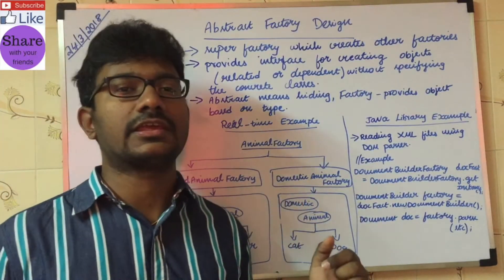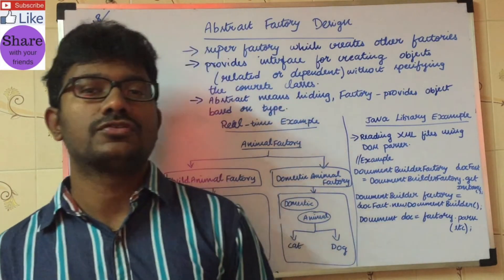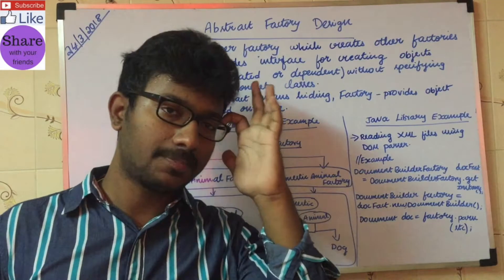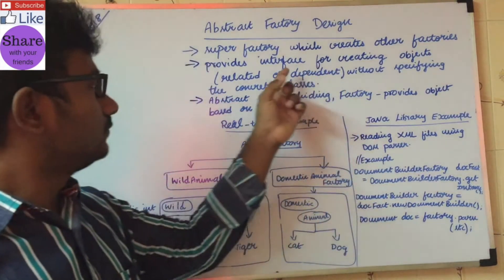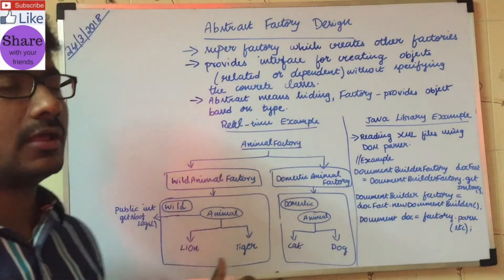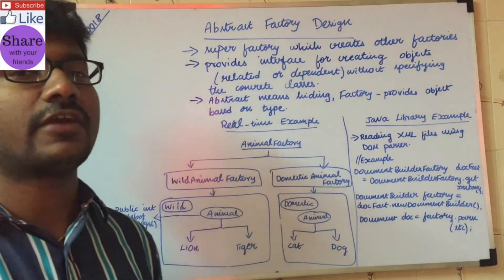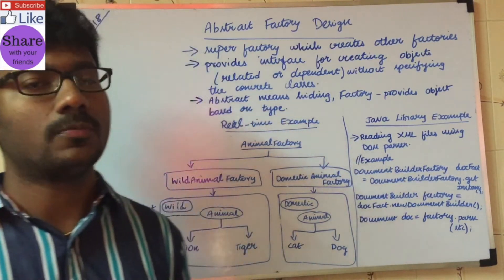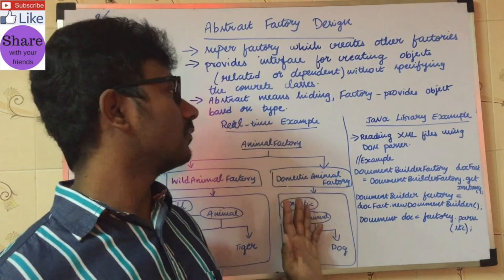What is Abstract Factory Design Pattern in Tamil? | Abstract Design Pattern Examples in Tamil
Abstract Factory Design Pattern:
→ It falls under Creational Design Pattern.
→ It provides an interface for creating families of related or dependent objects without specifying their concrete classes.
→ Abstract Factory patterns is a super factory which will return the best Factory based on the input.
→ It acts as a factory of factories.
→ It abstracts the client from knowing which factory would be returned.

Real-life Example:
→ Consider a big factory who manufactures soap.
→ That factory won't manufacture all the things that are required for soap.
→ It would have many sub-factories that would manufacture "soap bar", "soap wrapper", and etc.
→ Everything would be assembled by the main factory.
→ When to use Abstract Factory Design Pattern?
→ The client should be independent of how objects are created and for which class object is created.
→ This is helpful when an object needs to be created from a family of classes.